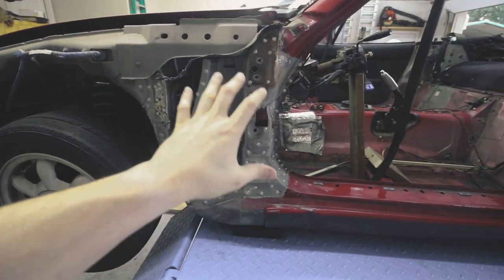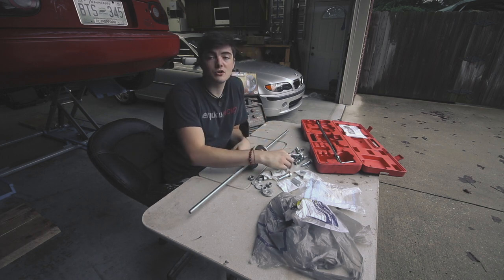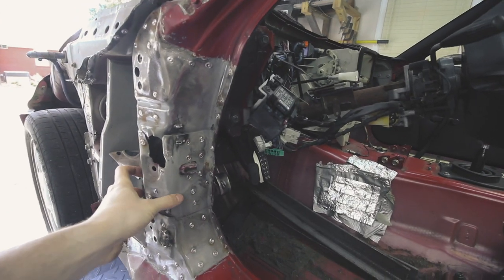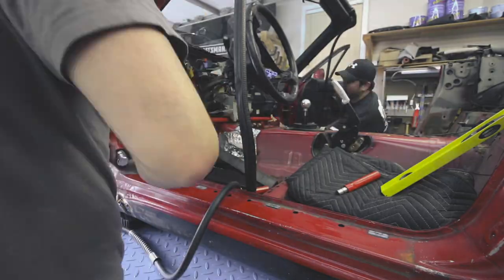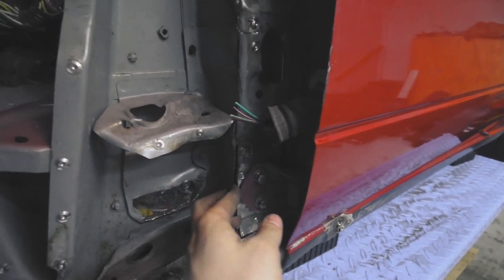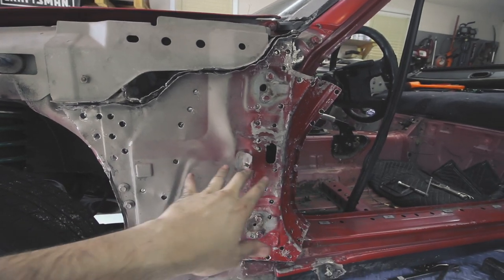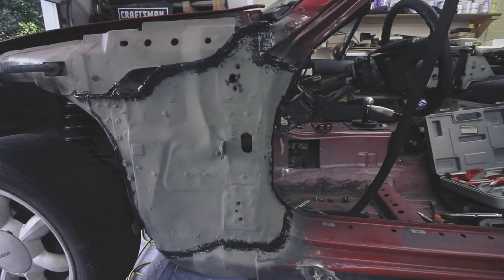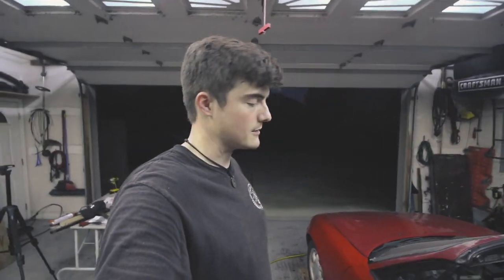Welding The Frame & Mounting The Door!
In this video I spent a lot of time getting the frame in the right spot so I can mount the door so it will line up with the door striker.

Camera and Gear I'm using

Camera - Canon 70D

Lens - EFS 24mm f2.8 STM

Bendy Tripod

Big Tripod